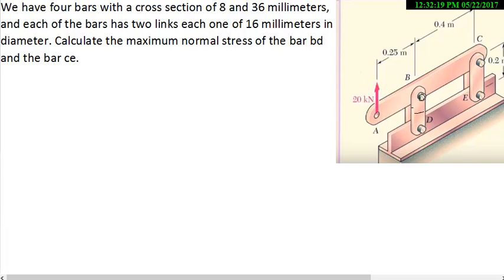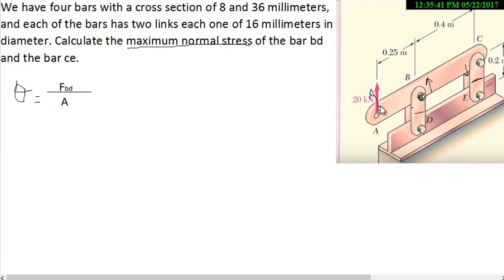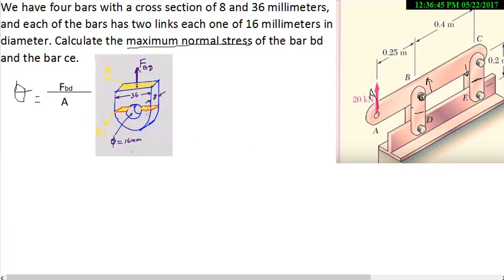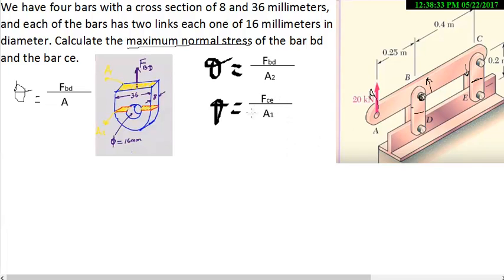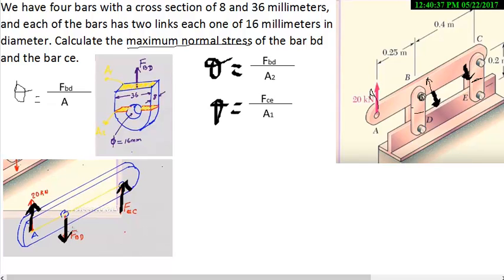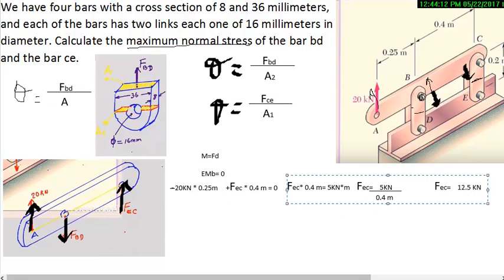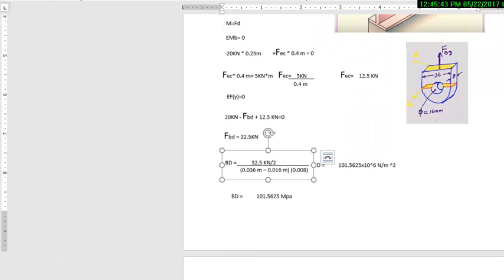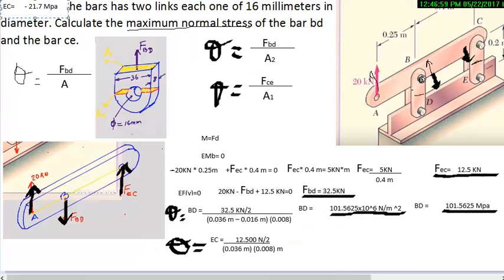Video mechanics of materials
Angela Patiño 26575
Angie Carvajal 27346

industrial engineer
Grupo 7A1N